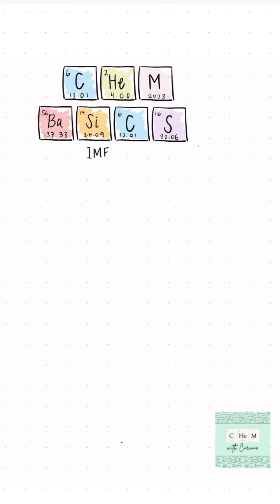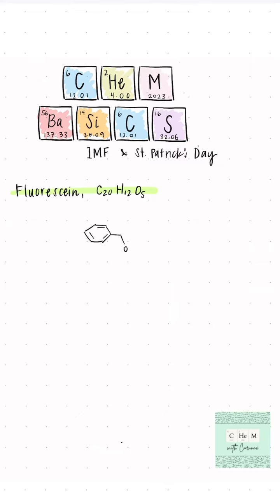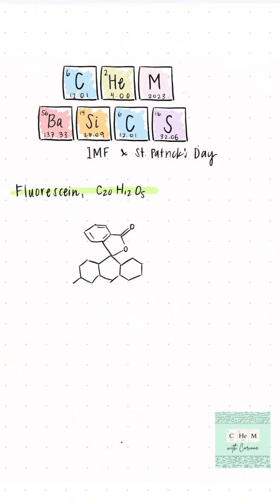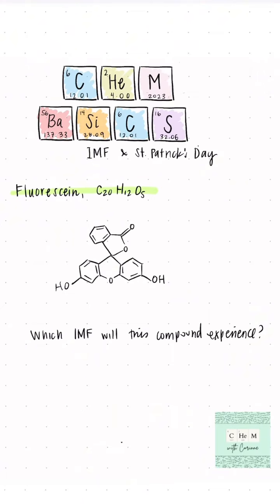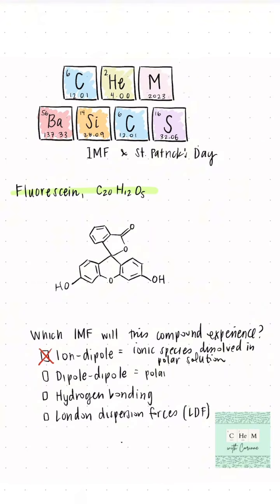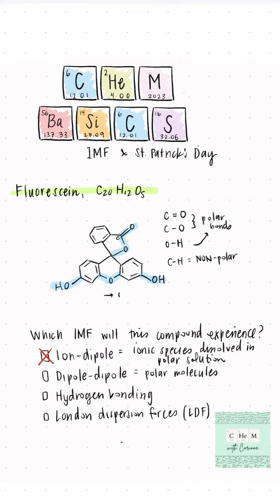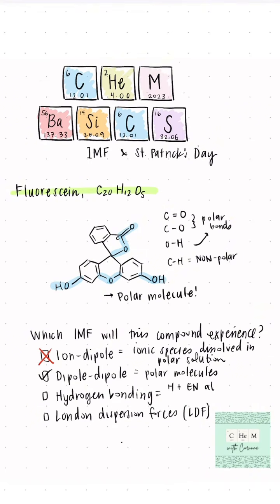How to determine IMF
Though Chicago stopped using fluoroscein to dye the river in the late 1960s, this compound is still readily used as a tracer in ophthalmology.  Follow @chemwithcorinne118 for more instructional content like this!

Need a more thorough explanation of how to
determine polarity or identify hydrogen bonding sites? Let me know by leaving a comment!